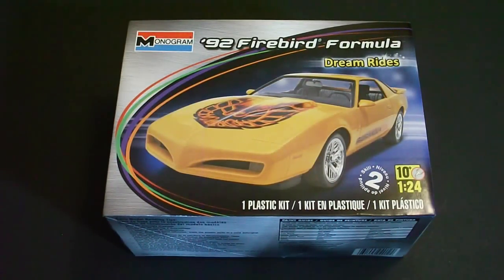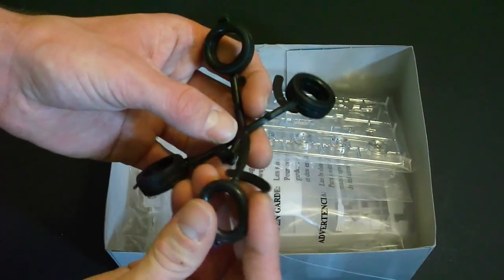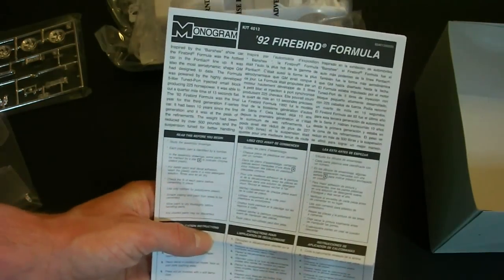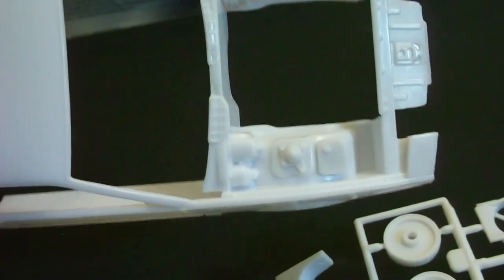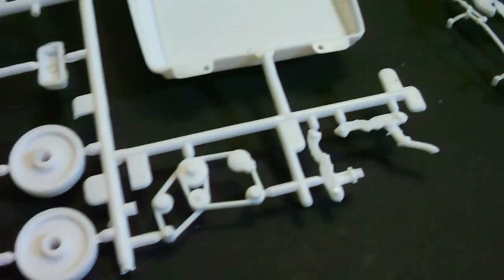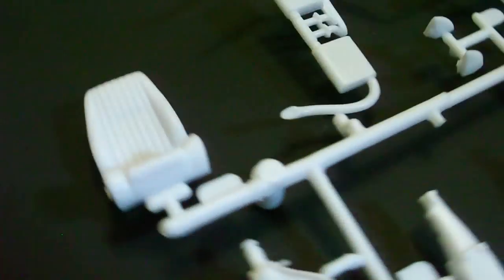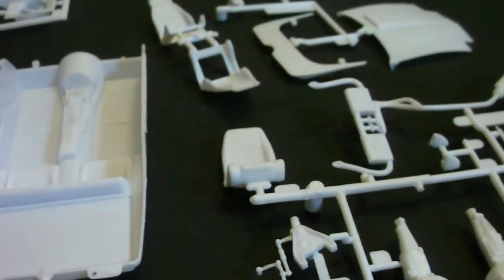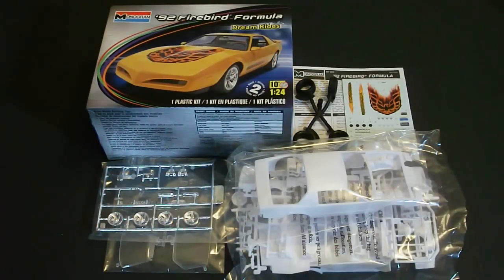#58 - Monogram '92 Firebird Formula Review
SCM Review: 1/24 Monogram '92 Firebird Formula Model Kit